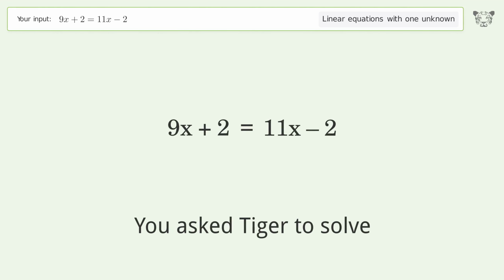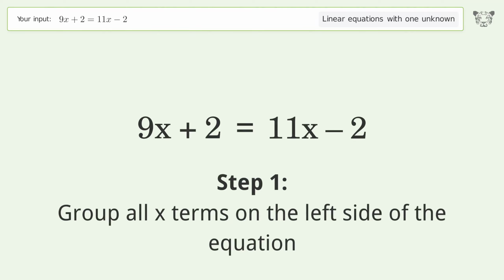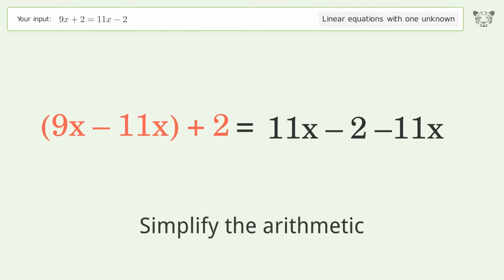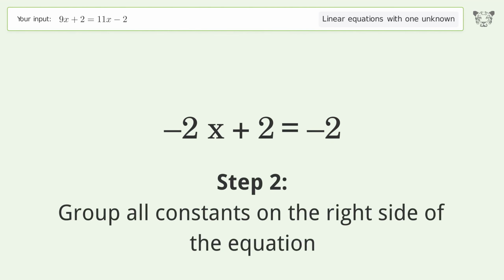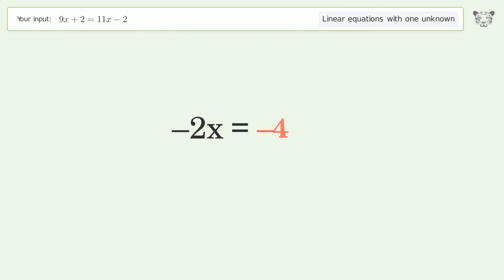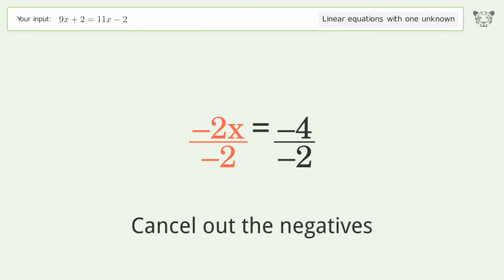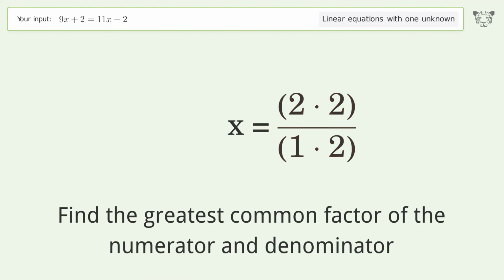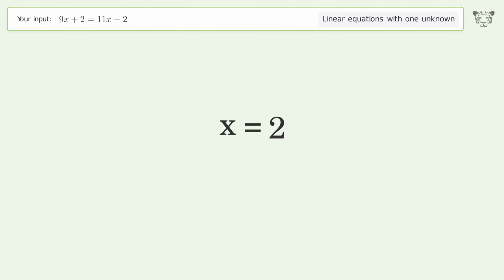Linear equation with one unknown: Solve 9x+2=11x-2 step-by-step solution